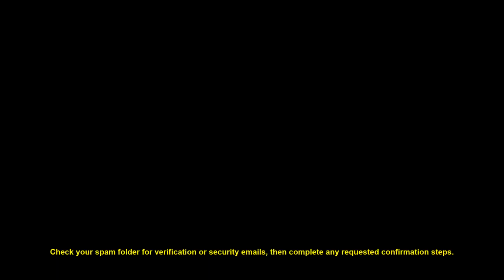How to Optimize Dropshipping with SquareSpace - Step By Step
In this comprehensive tutorial, we’ll guide you through the process of optimizing your dropshipping business using SquareSpace. Whether you're a beginner or looking to refine your existing store, this step-by-step video covers everything from setting up your site to enhancing user experience and boosting sales. Learn effective strategies, tips, and tools to make your dropshipping venture more efficient and profitable. Don’t miss out on the opportunity to elevate your online business with SquareSpace!